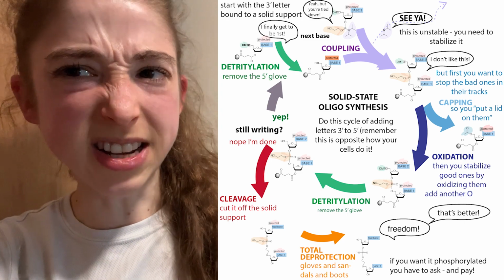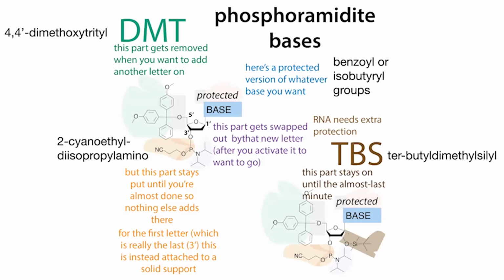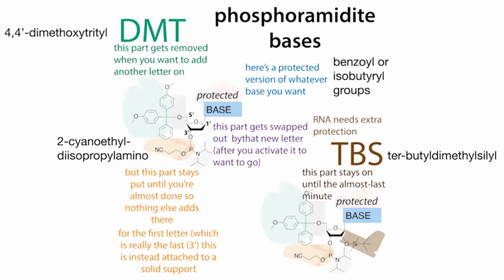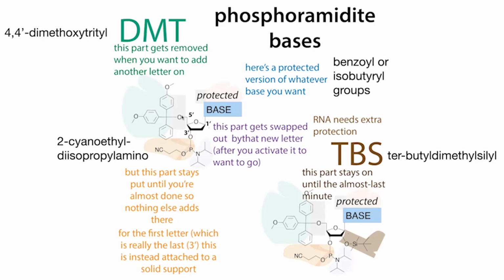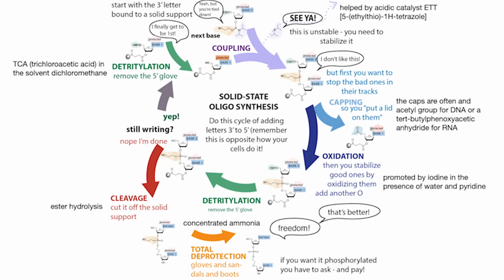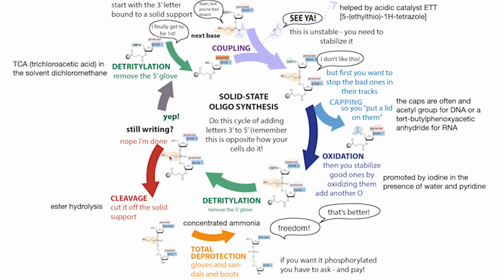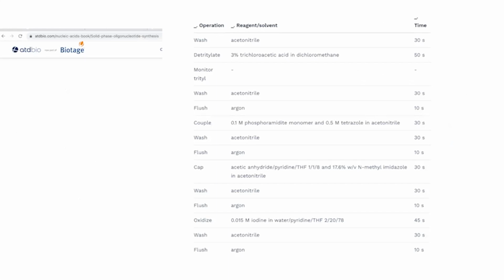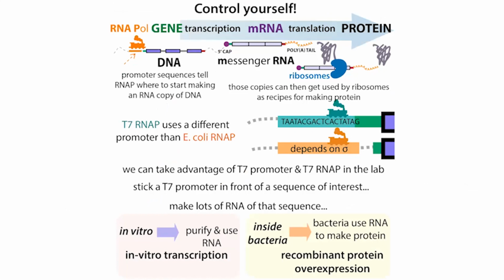Solid state oligonucleotide synthesis (phosphoramidite method)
Phosphoramidite is pretty cool - am I right or am I right? It helps us DNA or RNA write! Solid-state oligonucleotide synthesis, including the phosphoramidite method, can be used by companies to make large amounts of short DNA or RNA sequences (oligonucleotides or “oligos”).

“Nucleic acids” include DNA & RNA and they’re made up of nucleotide letters.Nucleotides are made up of of a sugar (ribose in RNA & deoxyribose in DNA) connected to a unique nitrogenous base (A, C, G, or U (or T in DNA)) and phosphate(s). If you don’t have the phosphate(s), you call it a nucleoSide. There’s a big difference between how nucleotides are added in cells and how they’re added through chemical synthesis…

Your cells can only copy existing DNA (into DNA or RNA) because they rely on an existing template. When using solid-state synthesis methods to custom-make short pieces of DNA or RNA (oligonucleotides or “oligos”), there is no template, you just introduce letters one at a time, so you can write “anything.” But you have to tightly control it because, since there’s no template there’s no way to “proofread” - so you have to make sure excess letters don’t linger – and you have to make sure that the letters get linked correctly – in your cells, proteins ensure this specificity because when they hold the letters in addition position only the right way is available.

It involves multiple steps and some longish chemical names but just like most chemical synthesis reactions, at its heart, the logic’s “simple” → hide what you don’t want changed (PROTECT) & make what you do want changed more easily changeable (SELECTIVELY DEPROTECT) → add something to change it (COUPLE) → remove unreacted things (CAP) → repeat cycle until you’re satisfied → remove any “hiders” you don’t want in your final product (FULLY DEPROTECT) → clean it up (DESALT, HPLC/PAGE purify, etc.)

Similar methods can be used for DNA & RNA, but if you want RNA, it’s a lot more $ you’ll have to pay! DNA & RNA differ by a single oxygen (that D’s for “deoxy”), yet custom DNA’s cheap, but RNA’s expensive! It’s not just because RNA’s cooler (though it is) or because oxygen’s super pricey, it’s what that oxygen can do… it likes to kick off its neighbors, breaking the chain of letters being written or stealing it for itself… So when companies synthesize RNA using SOLID-STATE OLIGONUCLEOTIDE SYNTHESIS, they have to protect the RNA from itself – and protect their profit margins…

We use numbers with a “prime” sign (‘) to indicate where things stick off of the sugar - I like to imagine nucleosides as little people with the left arm being the 5’, right arm 1’, right leg 2’ and left leg 3’. The difference between RNA & DNA (other than that U vs T thing) is that RNA has another OH as its “right leg” whereas DNA just has a hydrogen (H) which often isn’t even drawn in, just implied.

What difference could an oxygen make? A LOT! In solid-state oligo synthesis, you chemically hide (block/protect) or “unhide” (deprotect) these arms & legs to direct how they link up. But in RNA you have to “boot” 2 legs, not just one, and you have to keep one of those boots on while you remove the other.  Because that “right leg” can kick off the growing chain or steal it from the left!

In the form of nucleosides your cells use, a phosphate (PO4-) “hand” is attached at the 5’ arm & there’s a hydroxyl (-OH) foot at the 3’ leg. In cells, like the bacteria we use to amplify plasmids, or in PCR, a POLYMERASE protein helps link nucleotides together by forming phosphodiester bonds between the phosphate of 1 nucleotide (attached at the 5’ location on the sugar) & the 3’ -OH of the next.

Chemical synthesis instead adds them as modified “nucleoside phosphoramidites” – instead of having the phosphate group come from the “left arm” (5’) it comes from the “left leg” (3’). And they’re added “right to left” 3’→5’ but the end products are the same.
note: an important consequence of this is that the beginning of your DNA or RNA oligo will have a 5’OH instead of 5’ phosphate(s) unless you pay them more to add it on

That’s not the only difference - since you don’t have a polymerase relying on a template, you have to direct the show & make sure things go where they’re supposed to.

For both DNA & RNA you need “gloves”  - a DMT (4,4’-dimethoxytrityl) group hiding the “left arm” and things like benzoyl or isobutyryl groups to protect the “right arm” (bases) because the same atomic arrangements that allow bases to bind to one another also allow them to bind to things you don’t want. And both DNA & RNA need a “sandal” on their left leg - a 2-cyanoethyl-diisopropylamino group partially protecting the phosphate group of the 3’ leg so it doesn’t “overreact” but leaves it available for the oxygen from the next letter to attack it